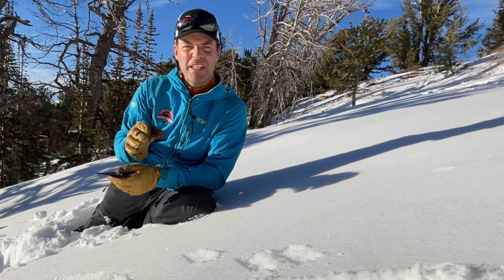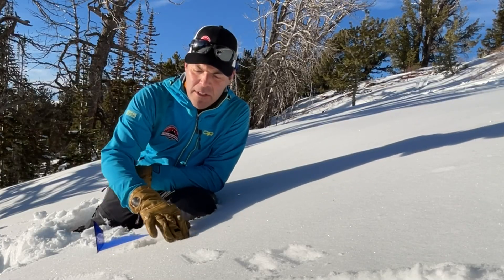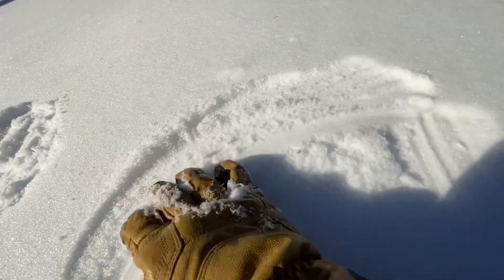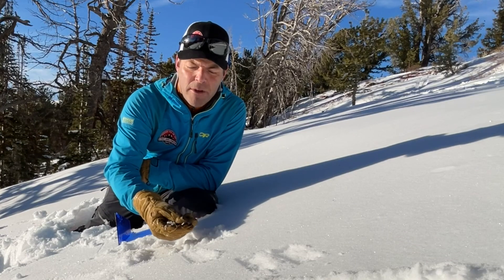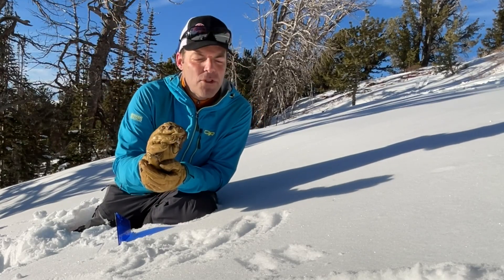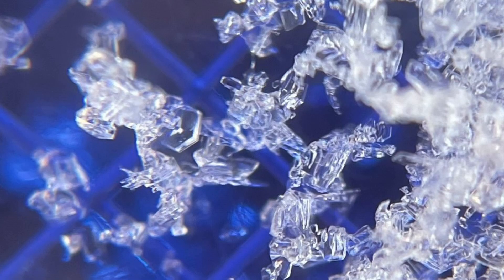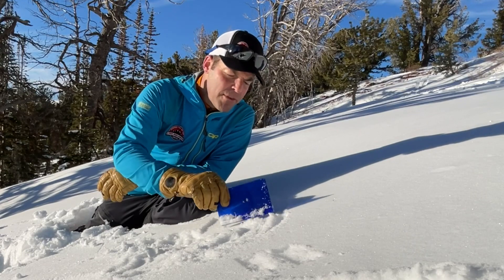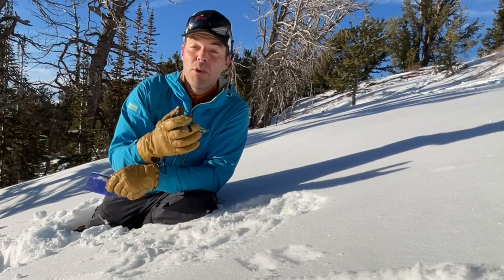Near surface facets on sunny slopes - 25 Dec 2020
Mark Staples describes a new weak layer forming on sunny slopes. Time will tell if it survives and gets buried. If that happens, then it could cause avalanches in the future. For now, we’ll have to watch it. Either way, this faceting happens from a very delicate balance of radiation at the snow surface.